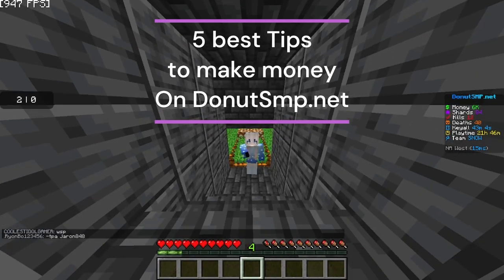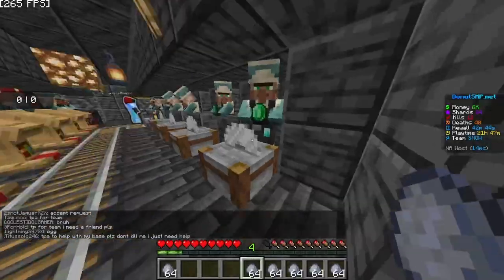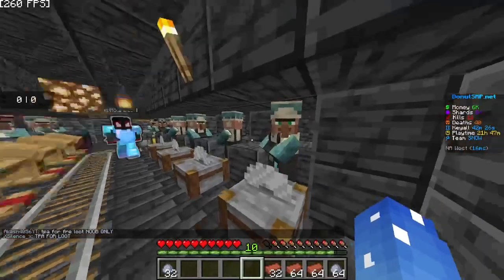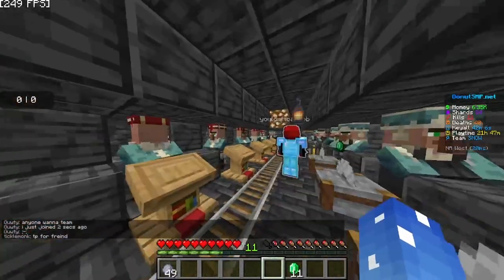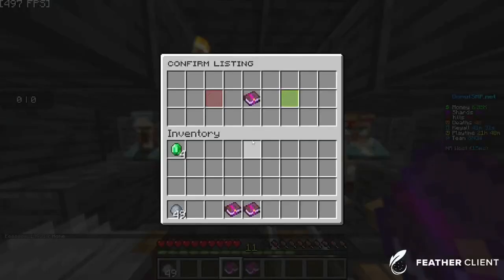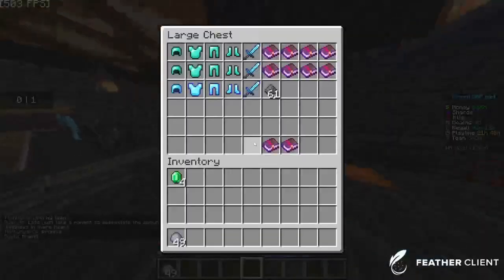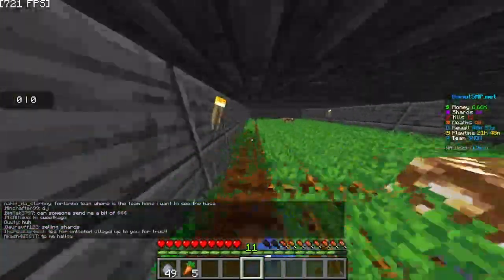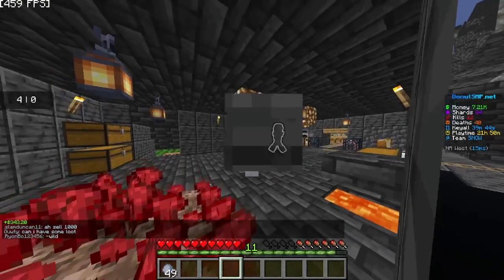5 Tips of making money in Donutsmp.net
Ip server Donutsmp.net
Tips of making money
User ign XxspiderboyxX_2